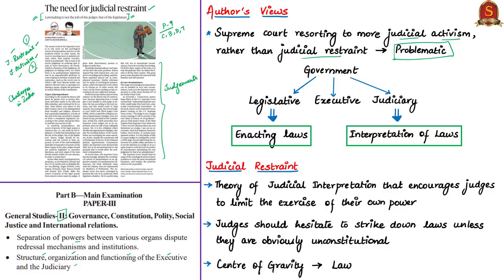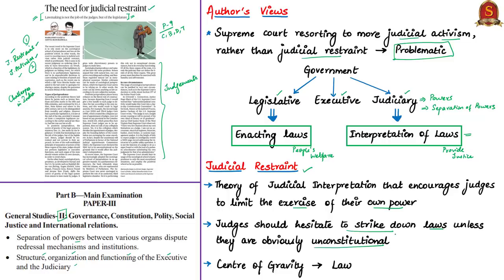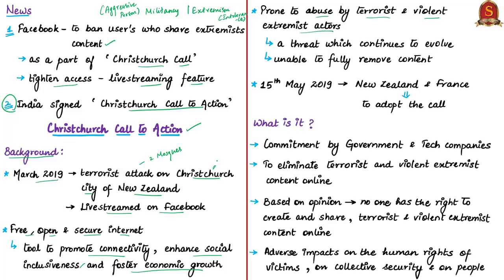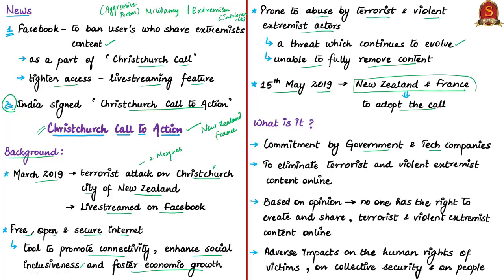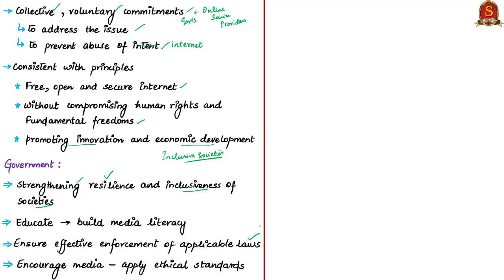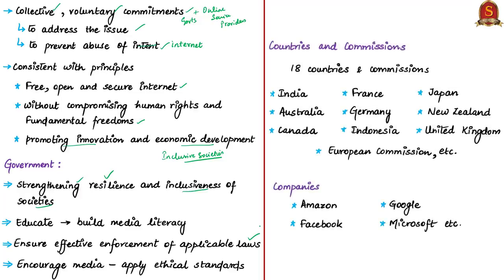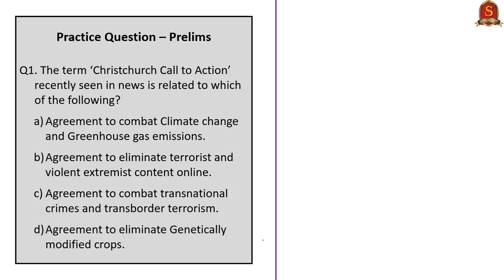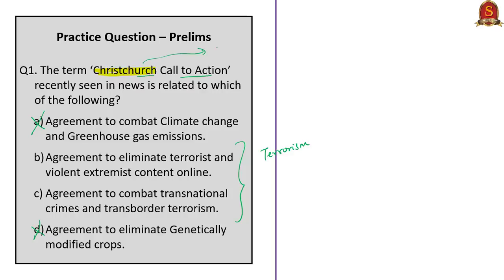The Hindu News Analysis | 16th May 2019 | Current Affairs - UPSC Mains 2019 - Prelims 2020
Time Stamping of news articles: (For Mobile phone viewers, time stamping is given in the Comment Section)
1 The need for judicial restraint (OPED) - 0:31
2 Facebook to curb livestreaming;
        India signs ‘Christchurch Call to Action’ - 8:50
3 Pest-struck Mizoram farmers hit by lack of crop insurance - 15:58
4 Organic certification for jackfruit soon - 22:40
5 RBI envisions fourfold growth in digital transactions by 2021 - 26:43
6 Practice cum Revision – MCQs - 30:21

How to Prepare for Prelims 2019 ?